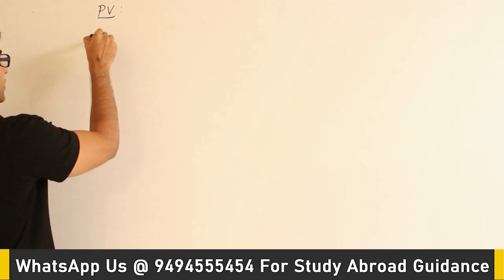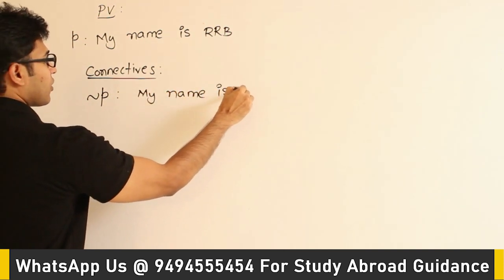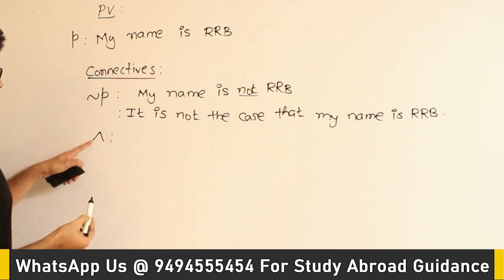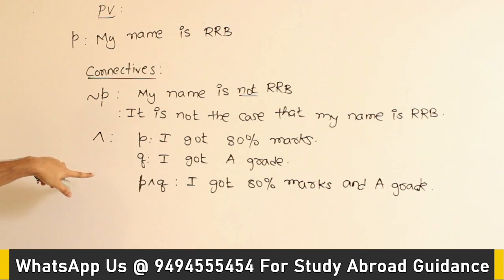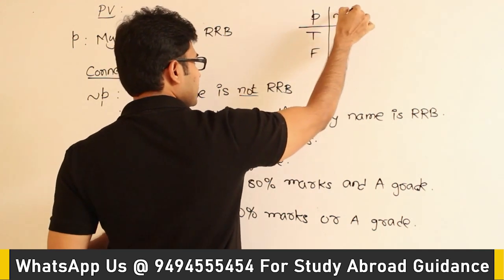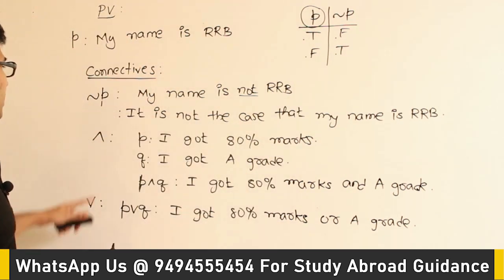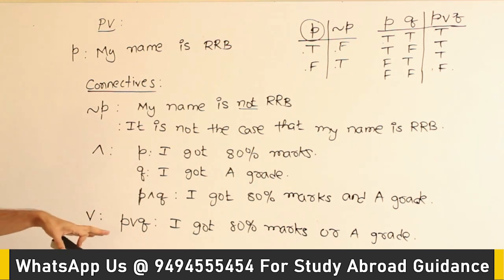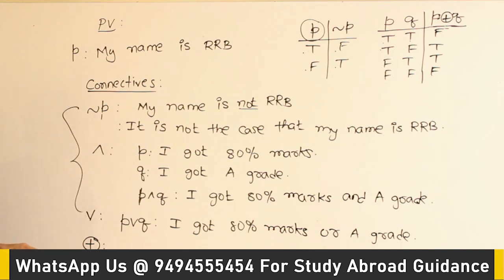EM | Discrete Mathematics | Introduction to Propositional Calculus | Connectives ^ v and ~ | RBR